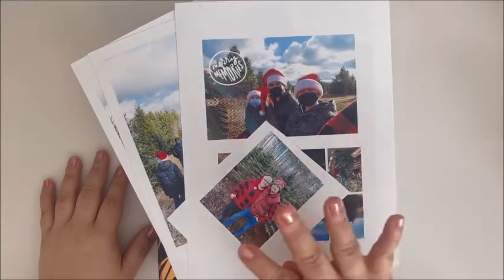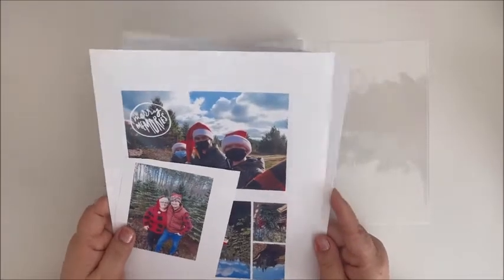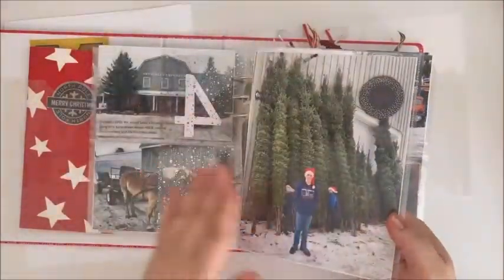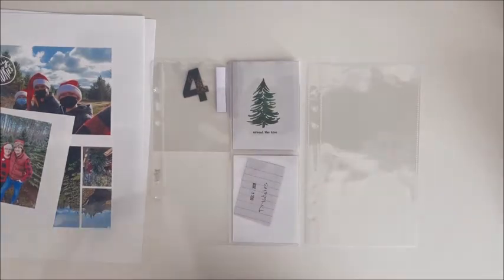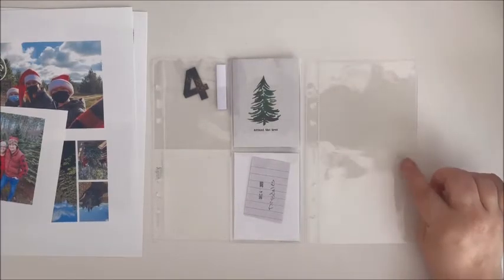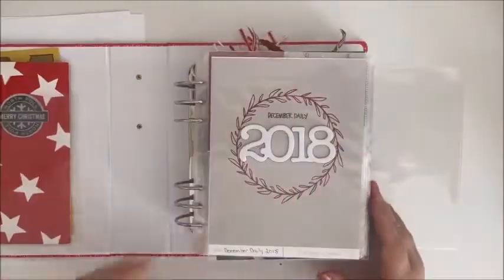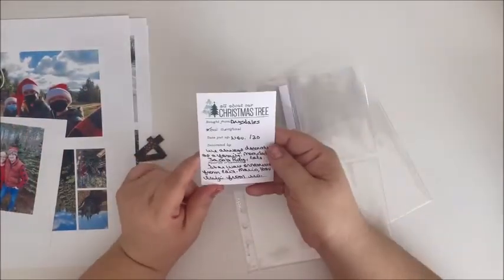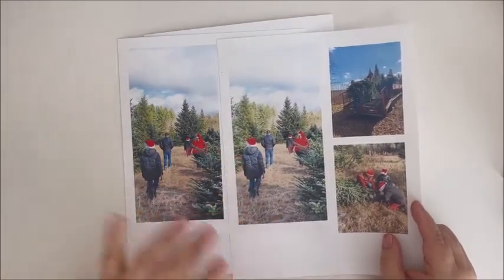December Daily Day 4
Hi everyone! Here is the day 4 of my first ever December Daily series. I will be adding one video of each layout till day 25. I hope you enjoy following along. I've always wanted to do this but never could during the month of December.

Products used:
HP OfficeJet 3830
HP Glossy Photo Paper